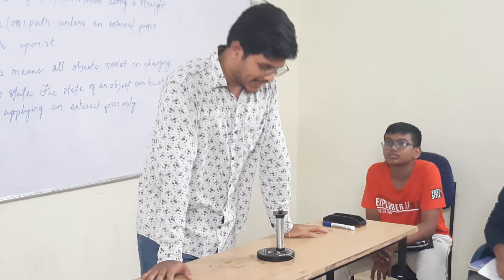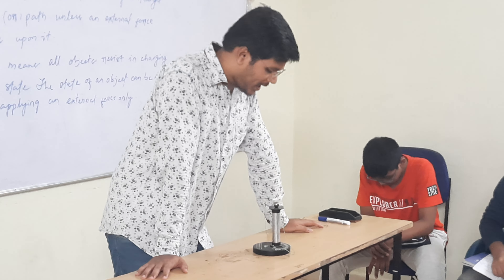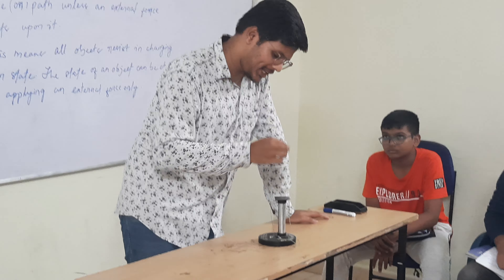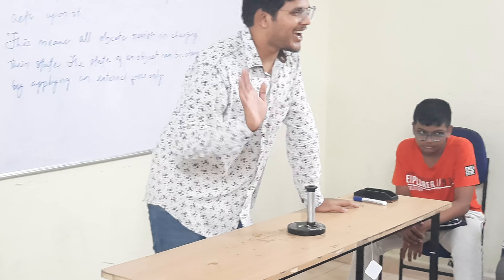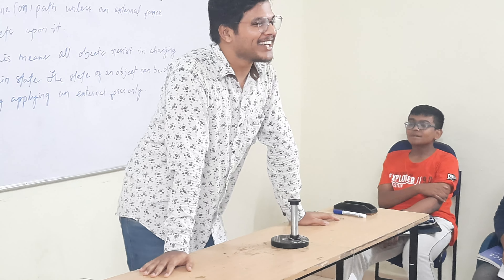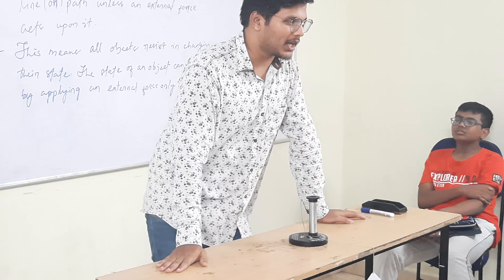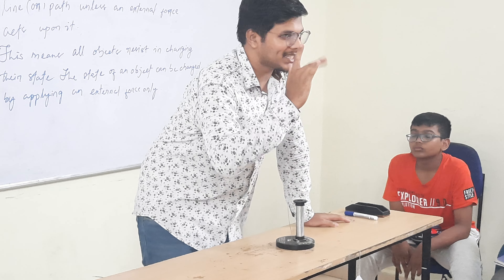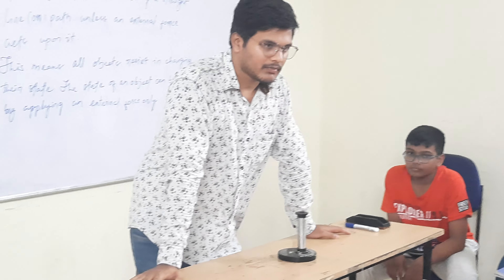Newton's First law of Motion || Class 9th Physics || Sigma Classes CBSE